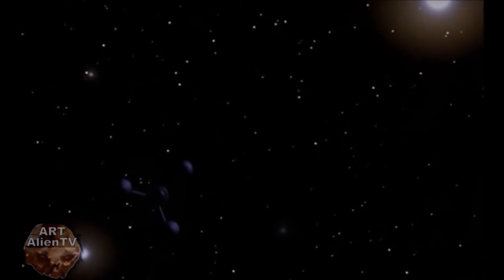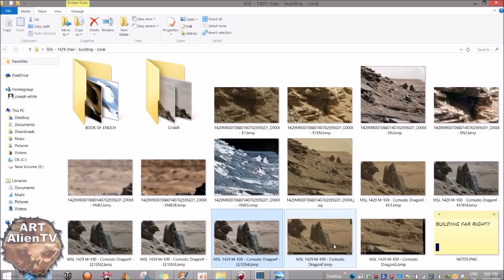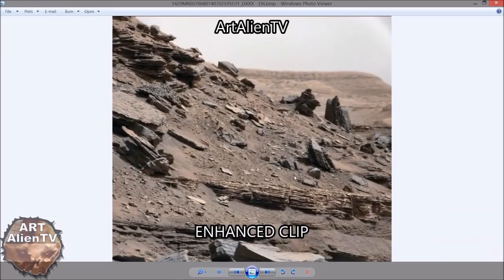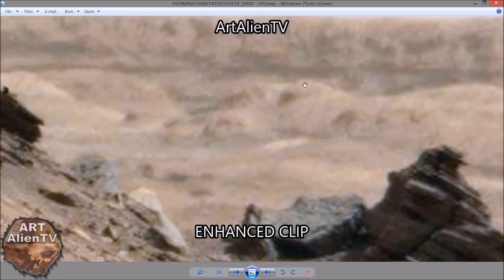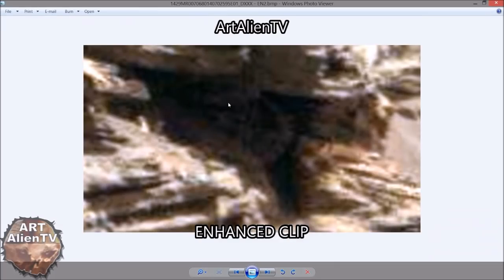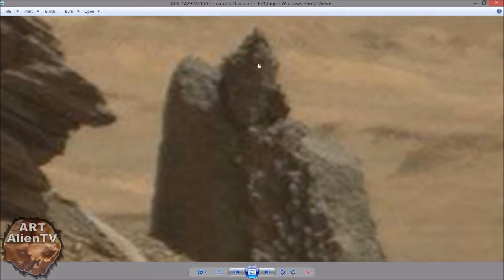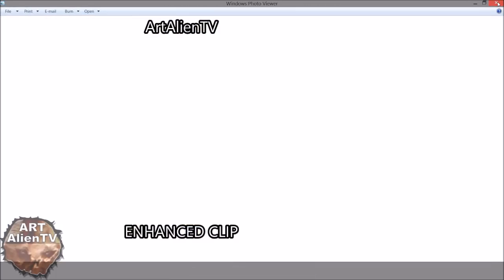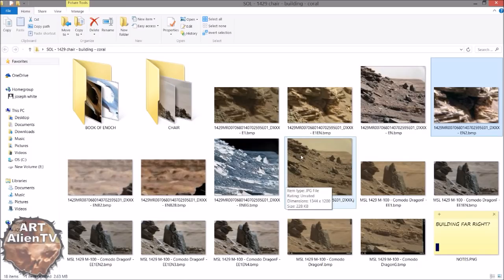MARS BUILDING, Wheel & Petrified Wood Found - ArtAlienTV (R)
🧐 ArtAlienTV " What looks like a Mars building, a wheel, some petrified wood and a possible strange shellfish or carving on an even stranger rock on Mars in this recent Curiosity Rover image.
Or are these all just cases of rocks that look like familiar things as NASA insists they all are without even looking at them in any detail?
When an organization hands out a standard statement to use on all press releases then you know you are being subjected to BS.

Hysteria free analysis from ArtAlienTV.

My image enhancements are always shown next to the official raw images to show that they are well within the bounds of sensible inquiry and analysis.However, using my enhanced images without my permission will result in Google copyright action.

First found by Joe White - ArtAlienTV on October 20th 2016 and originally published on YouTube  by ArtAlienTV - November 5th 2016.